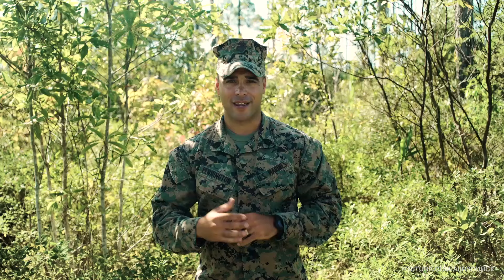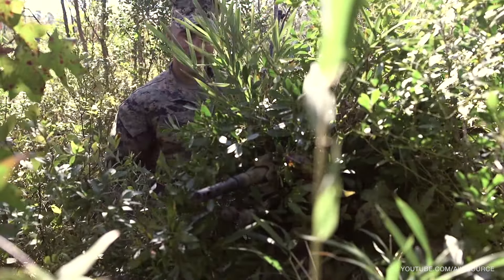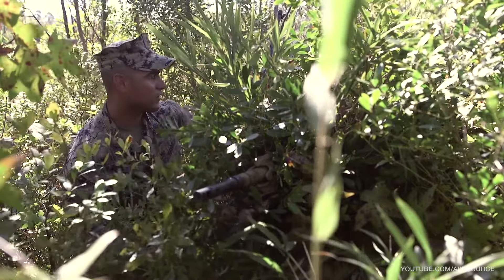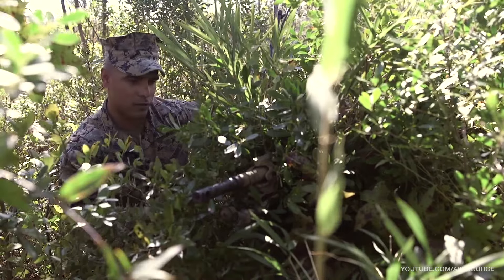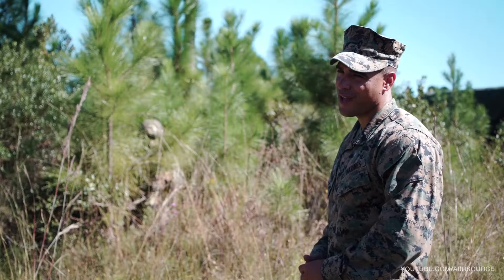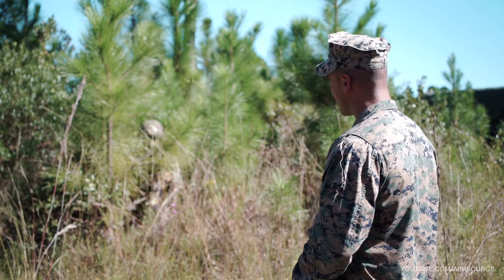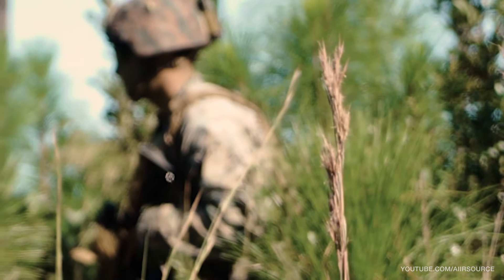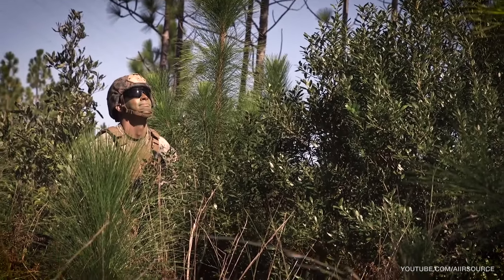Marine Corps Scout Sniper Course: Cover and Concealment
U.S. Marine Corps Gunnery Sgt. Rollie Pennington, the staff non-commissioned officer in charge of Scout Sniper Course, School of Infantry East, gives tips on the basics of cover and concealment.

Factual, impartial and current. AiirSource Military Channel brings you the latest insights from the United States Armed Forces.

Credits: Cpl. Andrew Kuppers | AiirSource Military Channel